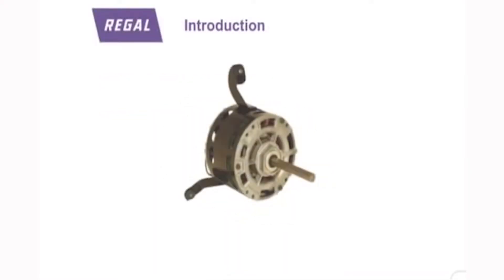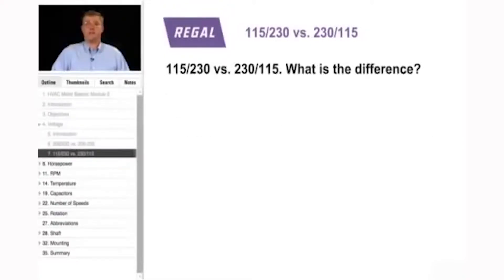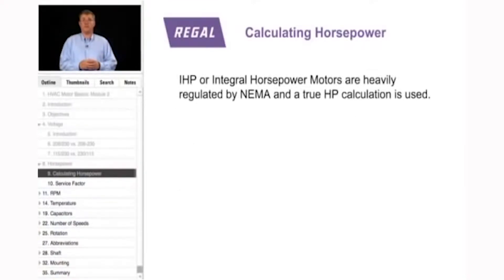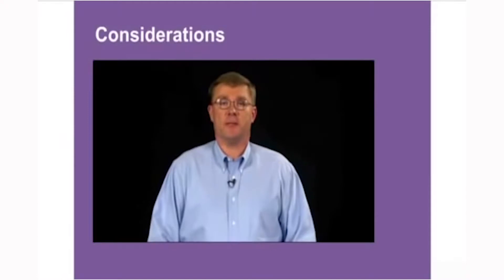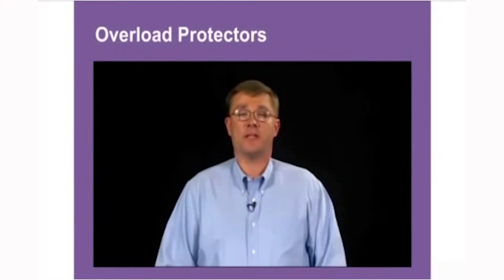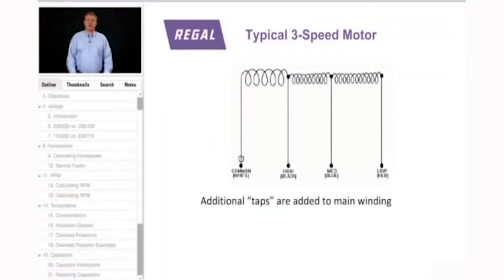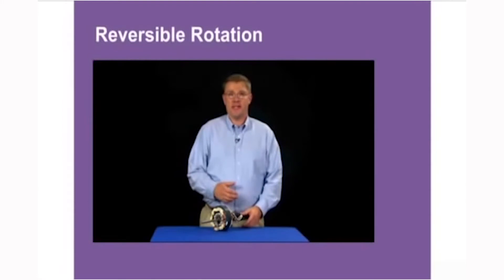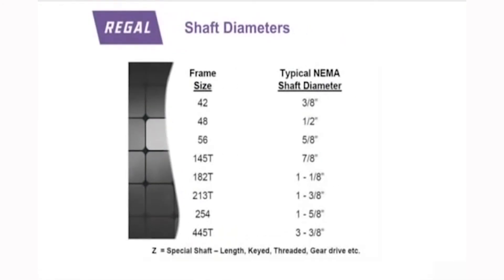Motor Mastery - Session 2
This video will cover the fundamentals of induction motor theory, construction, operation, application, and ratings, including fractional horsepower (FHP) and integral horsepower (IHP).

MCV18128E